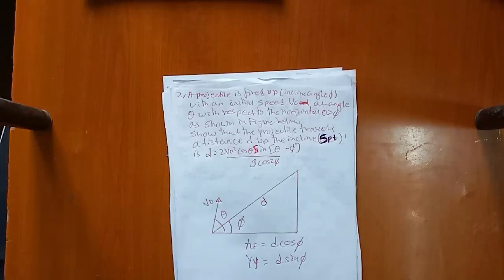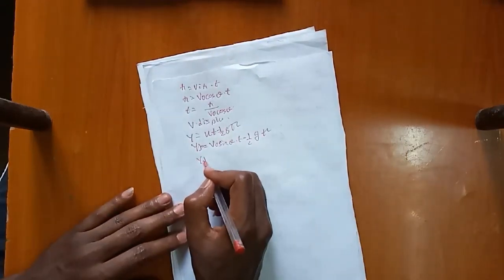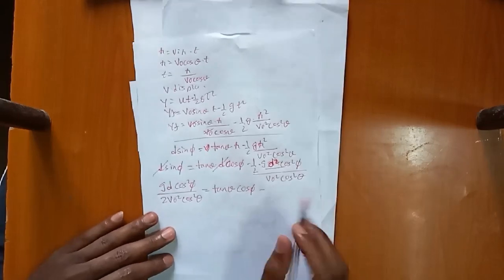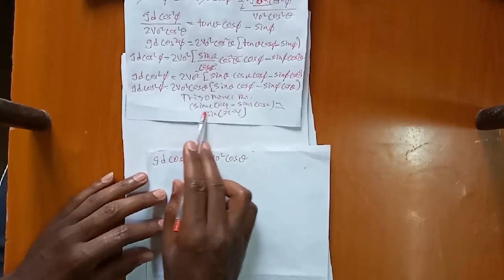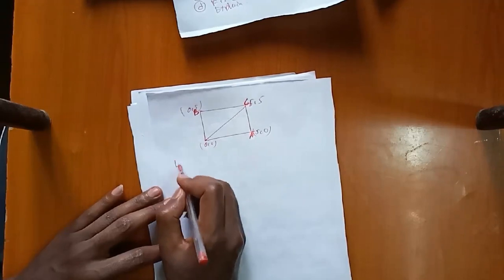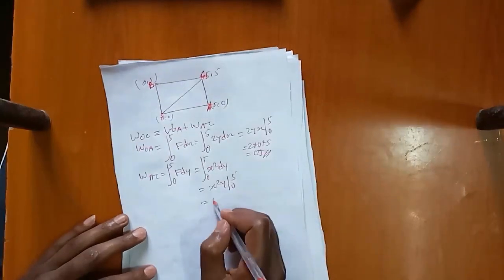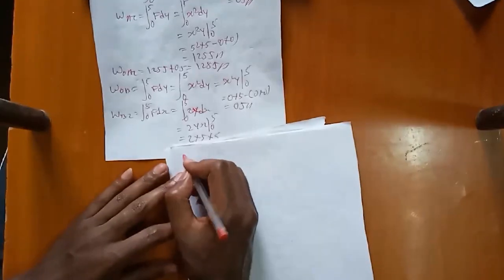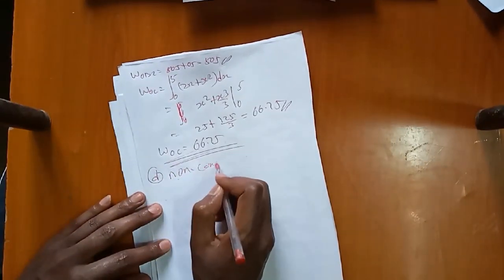Exam Solution with Verified answer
Hello Friends !  Today's Video We are going Solve Mid Exam Question with Step by Step Procedure.
projectile motion
John Tutorial
Motion in two dimension
work done by conservative force
engineering mechanics
engineering dynamics
applied maths one
ASTU general physics
AASTU general chemistry
Applied maths 3
applied maths 2
applied maths 1